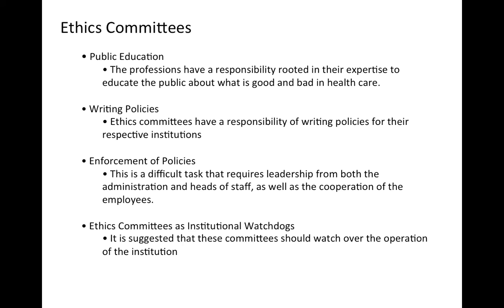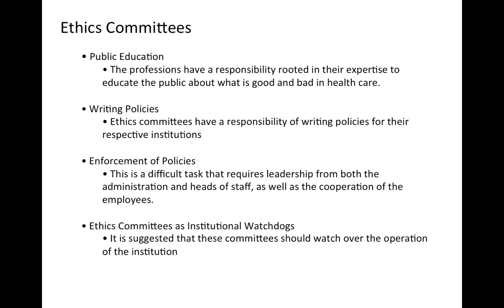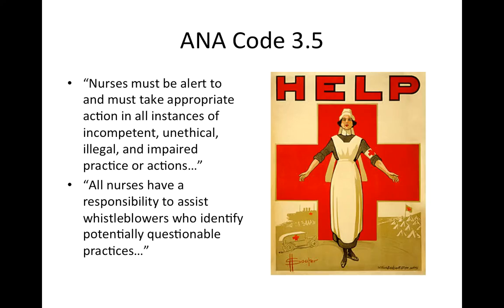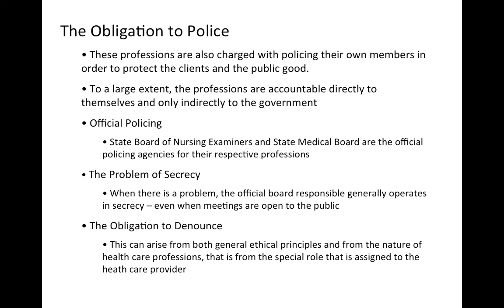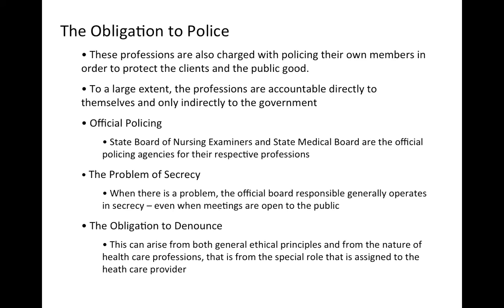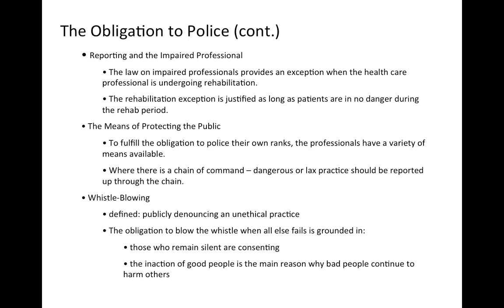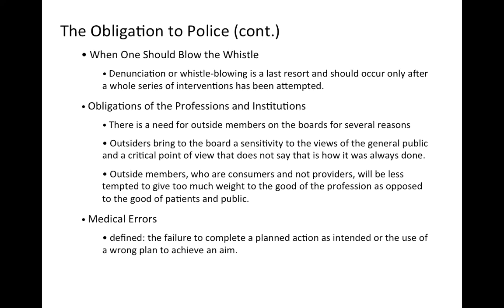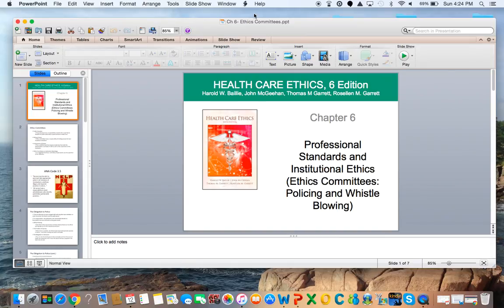Ch 6- Ethics Committees and Whistle Blowing